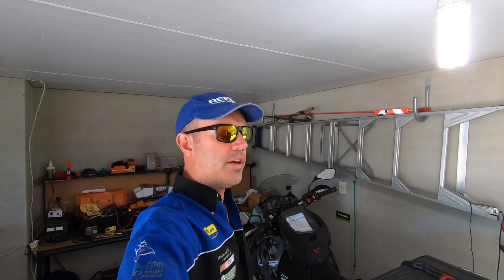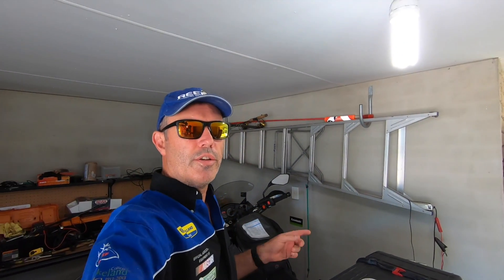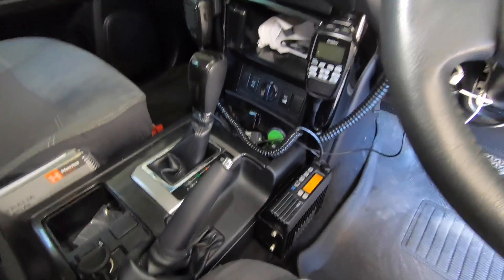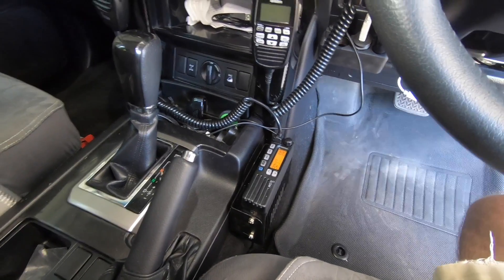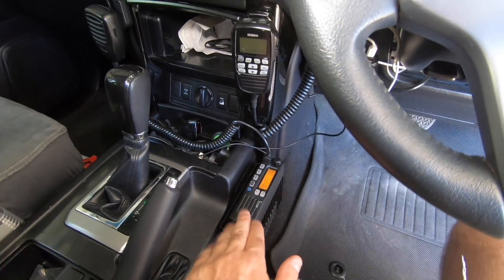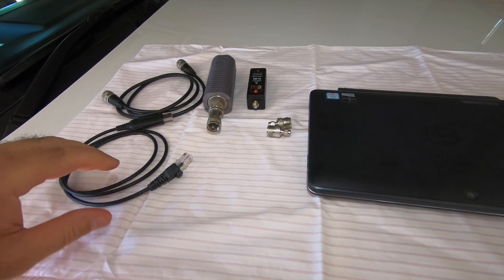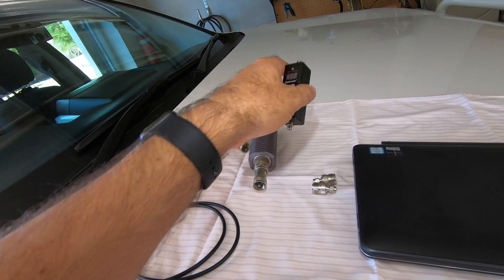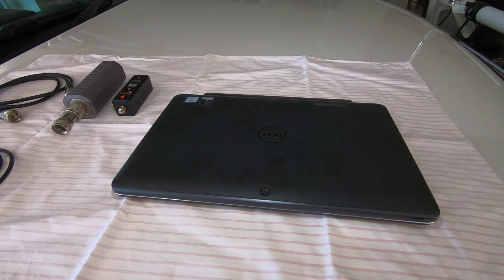UHF CB - Icom IC-400 Pro programming 80 CH & max legal power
The Icom IC-400 Pro and the IC-410 Pro are the Roll Royce of radios.

They are built using the Japanese Icom commercial chassis and components, they are the same hardware. This means they have the ability to handle high power outputs, making them even tougher when used as a 5W UHF citizens band radio

These radio are very configurable. You can set them up for any licence requirements, and change them as the licence requirements change. eg the Australian change from 40 channel UHF CB 25 Khz spacing (wide band), to 80 Channel 12.5 Khz spacing (Narrow Band).

This video briefly shows the ability of an Icom IC-400 Pro, that has been set up to the older 40 channel setup, can be changed to the new narrow band 80 channel set up (Australia), and it shows adjusting the power output to the max legal amount of 5 Watts.

This video is not designed to be a comprehensive guide to creating the .icf file to do this, nor does it go into detail. If this is a common ask I will do a different video for this purpose.

However I have no problem sharing the .icf file with anyone who has this radio, the cable and software. Just one thing to note, this file will not increase your radio power. I wont share files that are set up to increase past the legal limit of 5W